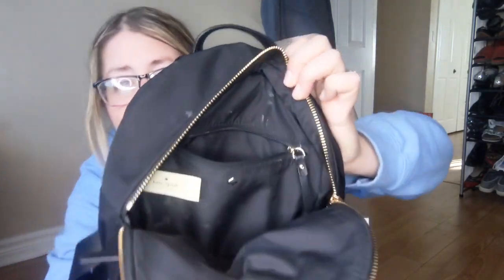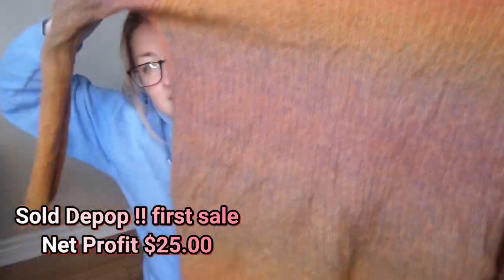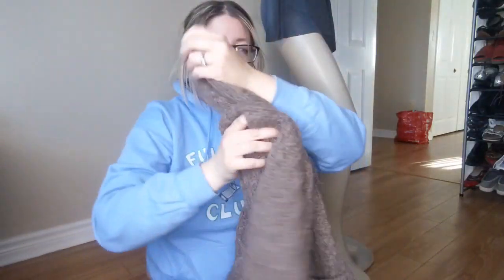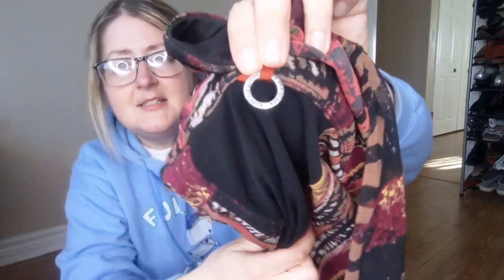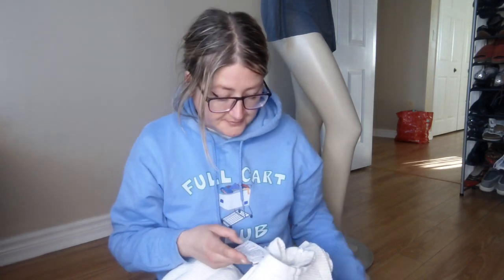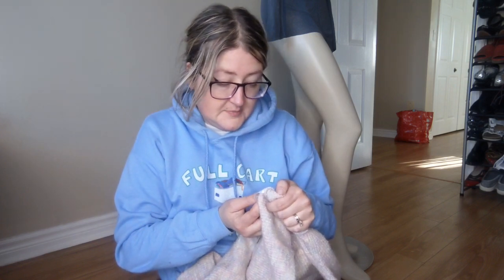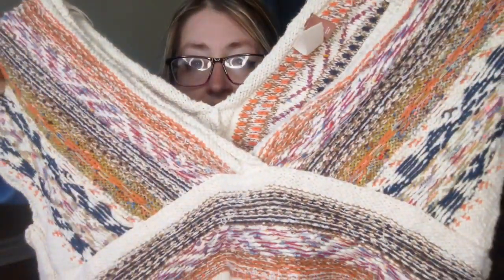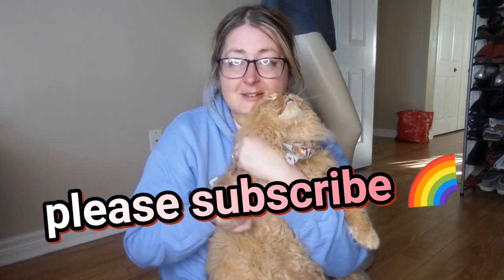Goodwill Haul + What Sold FAST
Selling on Poshmark USA and Canada

eBay Canada Poshmark USA and Poshmark Canada

Poshmark selling tips, How to sell on Poshmark and how to earn money fast .

Stallion express 3rd party shipper